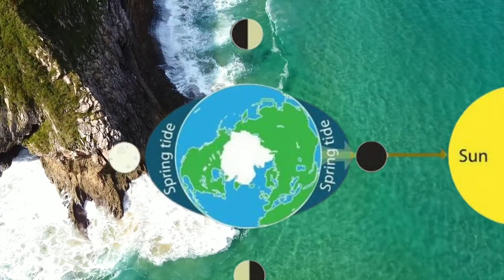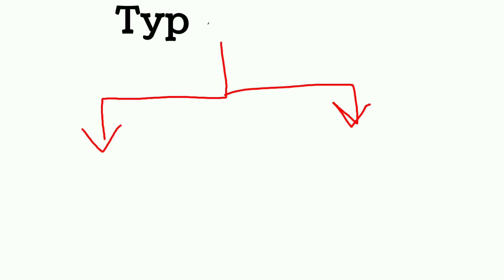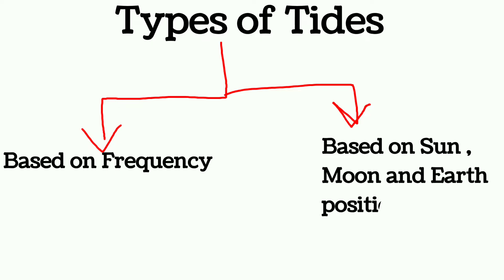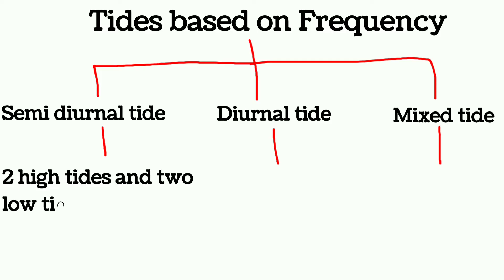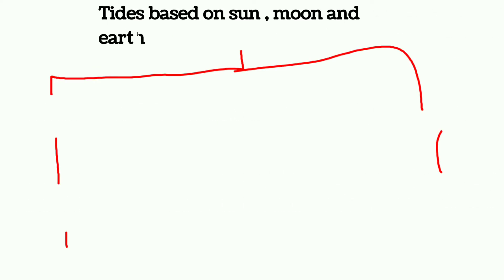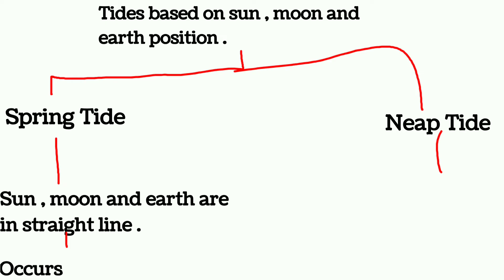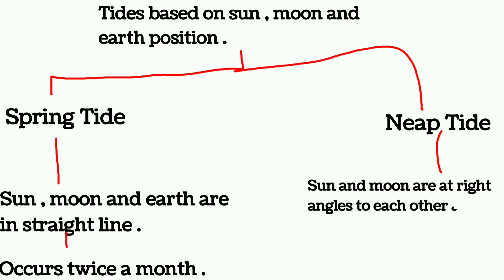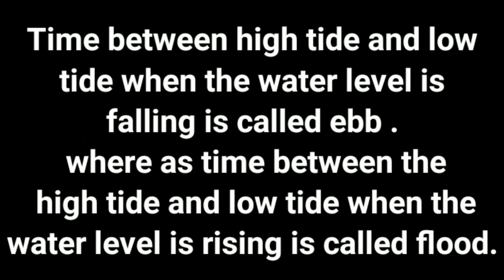Different types of Tides ? Neap Tide , Spring Tide ...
In this video, we will explore the fascinating world of tides. We will discuss the different types of tides, including diurnal, semidiurnal, and mixed tides, and explain the factors that influence their occurrence. Through clear and engaging visuals, we will illustrate how the gravitational pull of the moon and the sun, as well as the shape of the coastline and ocean floor, contribute to the ebb and flow of tides. Whether you're a student studying oceanography or simply curious about the natural forces that shape our planet, this video will provide a comprehensive overview of the various types of tides and their significance in our daily lives. Join us as we dive into the world of tides and uncover the mysteries of their patterns and rhythms.